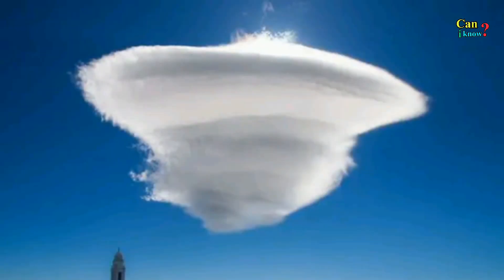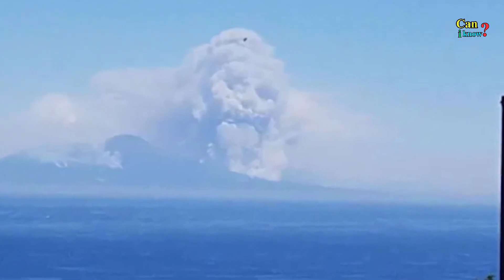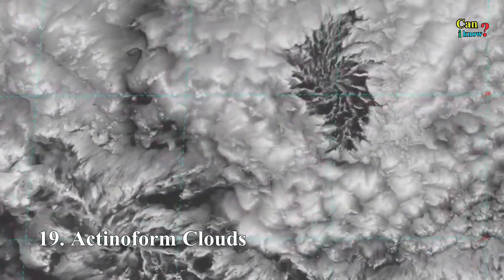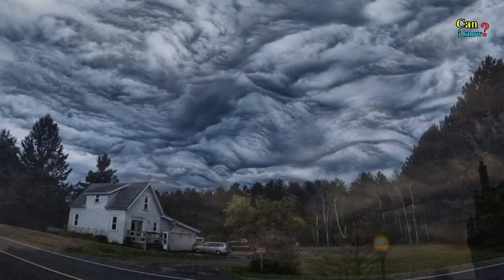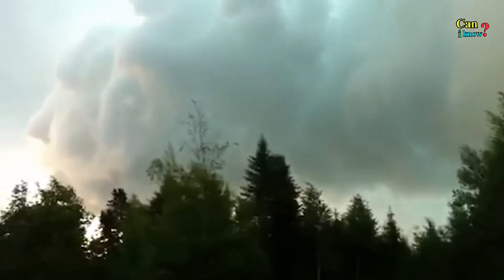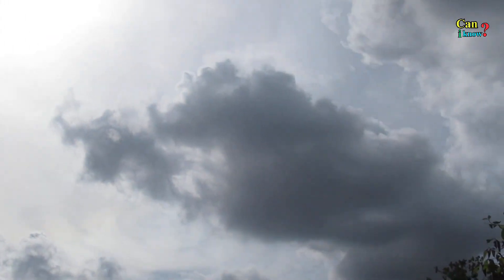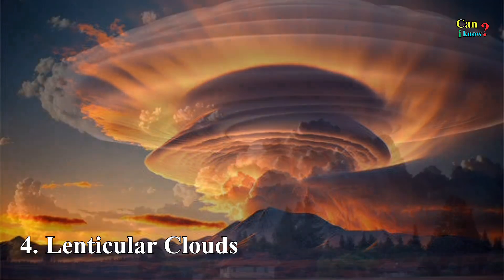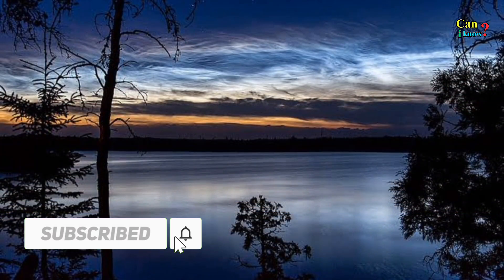Top 25 STRANGE Clouds Formation Seen Around The World.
Top 25 STRANGE Clouds Formations Seen Around The World.

Unless you’re an avid cloud watcher, you may have never even give a second thought to the various types of clouds and the shapes and patterns they form high above your head. While you’ve no doubt seen some of these before, there is a good chance others will be completely new. In fact, some are so rare that you’ll probably never see them apart from lists such as this one. The cool part. Each cloud type has a different meaning. These are 25 Unbelievable Cloud Formations. STRANGE Clouds. Unusually Shaped Clouds. Unbelievable Cloud Formations.

In this video 👇👇
25. Roll Cloud.
24. Shelf Clouds.
23. Skull Cloud Formation.
22. Mammatus Clouds.
21. Nacreous Clouds.
20. Pileus Clouds.
19. Actinoform Clouds.
18. dragon cloud formation.
17.  Pyrocumulus Cloud.
16. Undulatus Asperatus.
15. Cumulus Arcus.
14. Human Face Cloud Formation.
13. Cirrus Spissatus.
12. Contrails.
11. Morning Glory Clouds.
10. Billow Clouds.
9. Cirrostratus Nebulosus.
8. Cirrus uncinus.
7. Cumulonimbus Incus.
6. Punch Hole Cloud.
5. Indoor Clouds.
4. Lenticular Clouds.
3. Mushroom Clouds.
2. Altocumulus Castelanus.
1. Noctilucent Clouds.